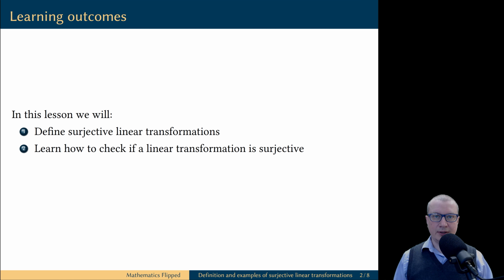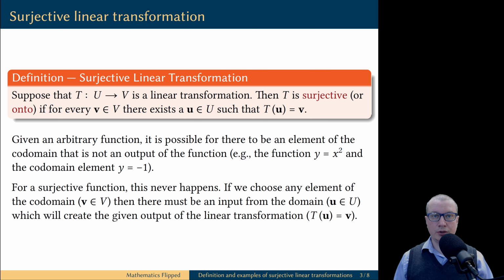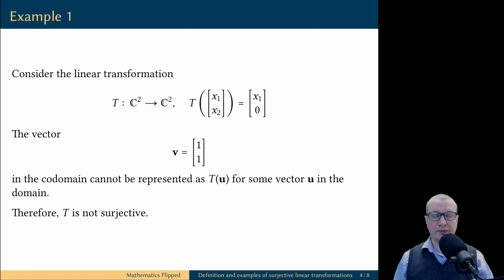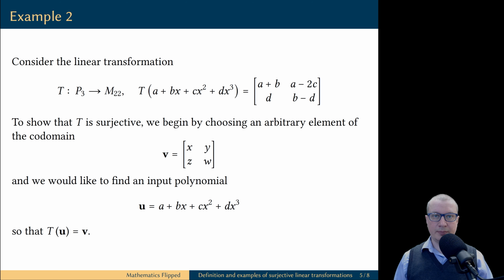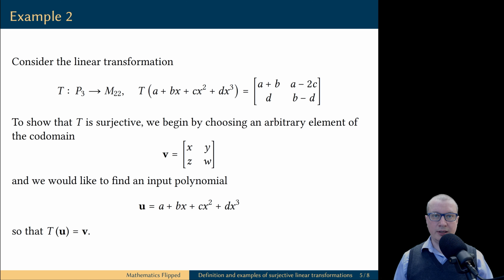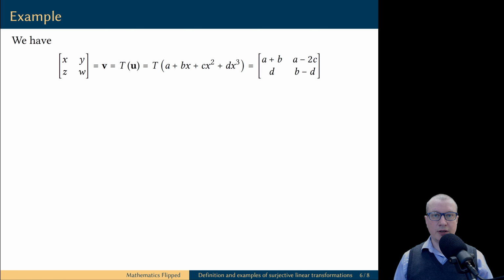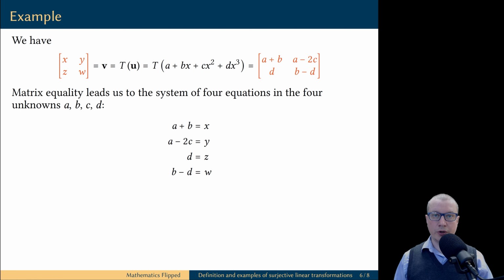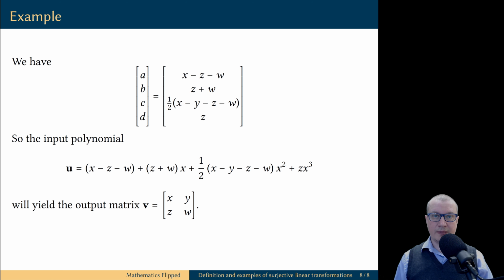Definition and Examples of SURJECTIVE Linear Transformations | FREE Linear Algebra Course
In this video, we define surjective linear transformations, which are also onto linear transformations. We consider examples of surjective linear transformations, and we show how to determine if a linear transformation is surjective.

CHAPTERS:
0:00 Intro and learning outcomes
0:18 What is a surjective linear transformation?
1:04 Not a surjective linear transformation example
1:21 How to show that a linear transformation is surjective
3:46 Now what?